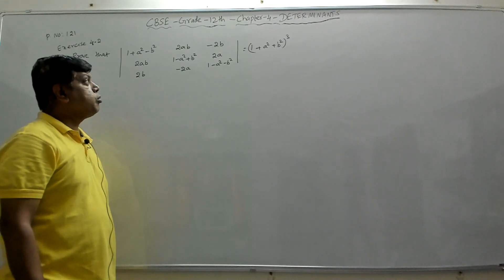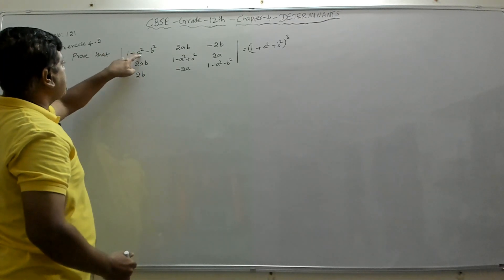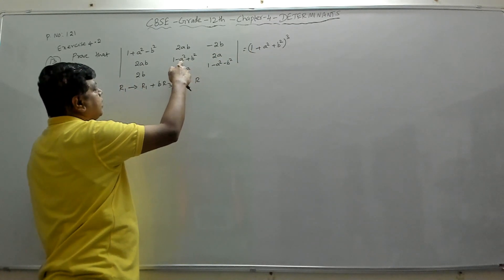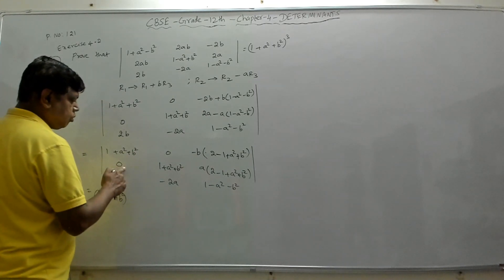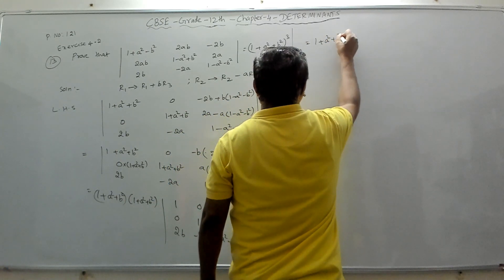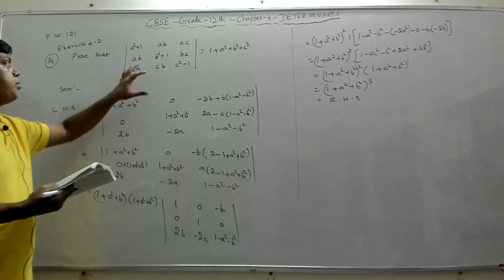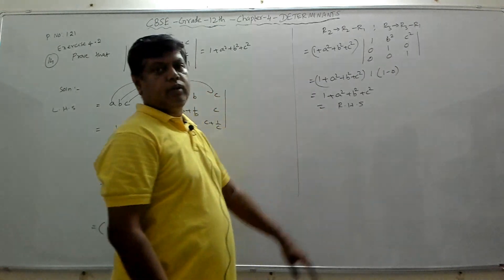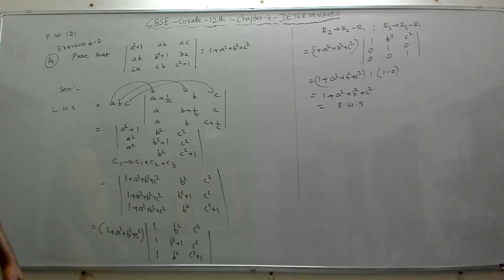Class 12 Maths NCERT CBSE Chapter 4 Determinants Ex 4.2 Qs 13-16 Video008 in English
You will learn about Exercise 4.2 Questions 13 to 16.